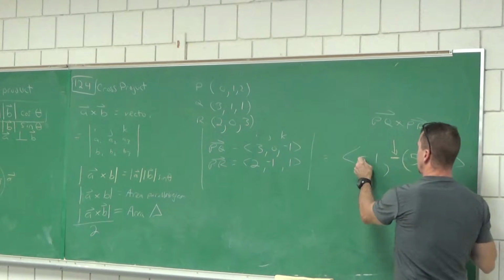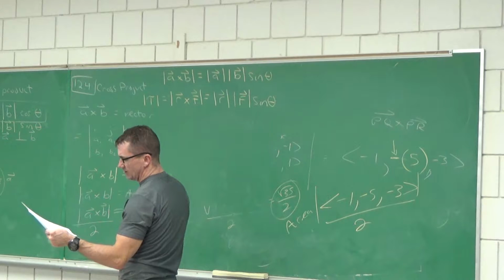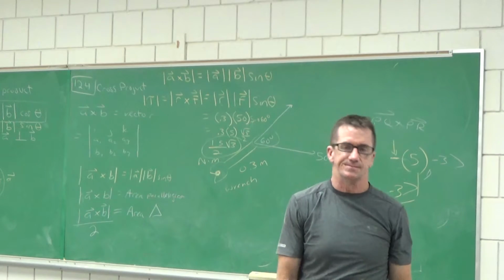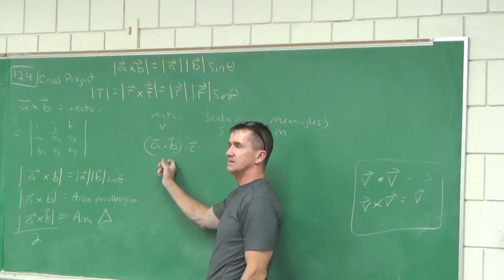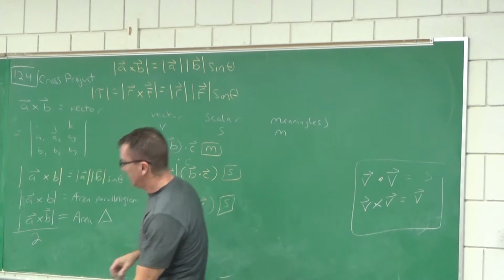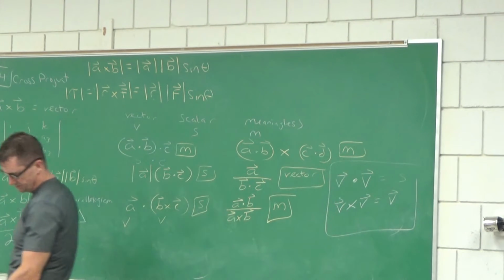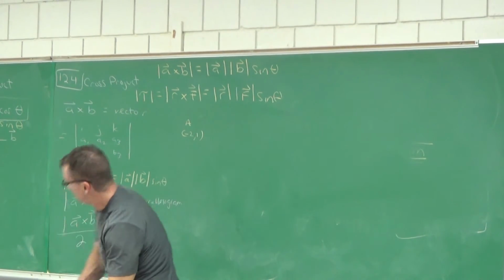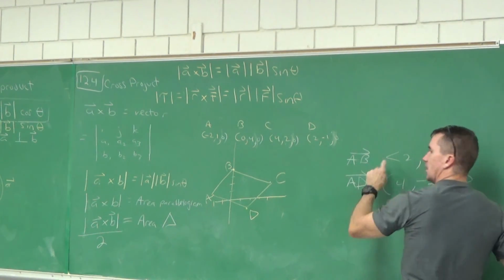Calc 3 Lec #2 Pt. 4 00363